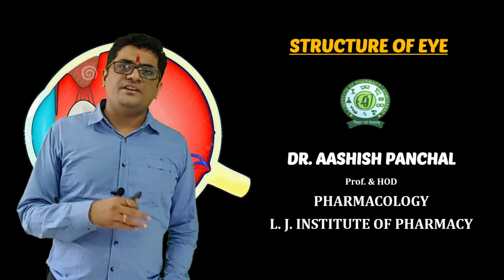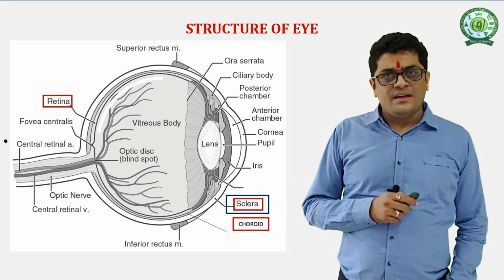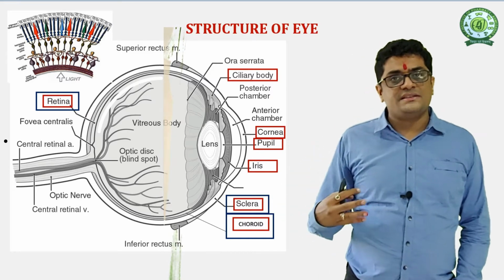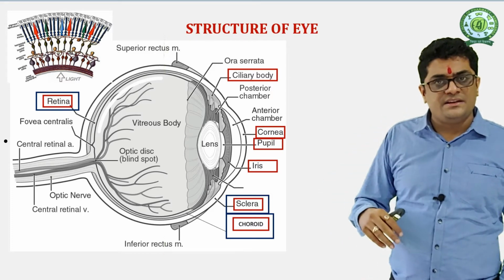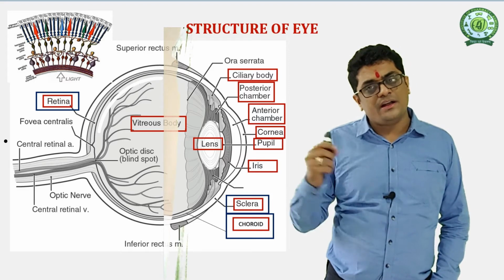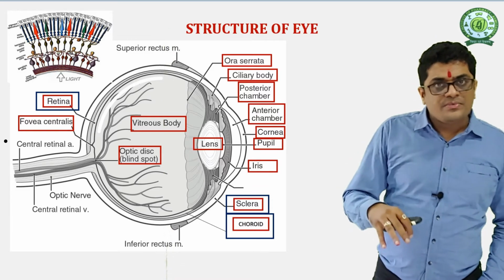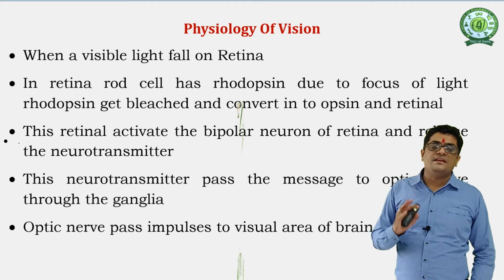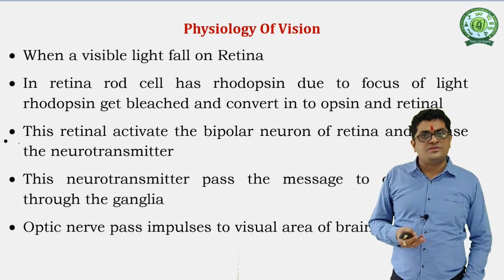Sem-1 Human Anatomy Physiology__Structure of Eye_Dr. Aashish Panchal